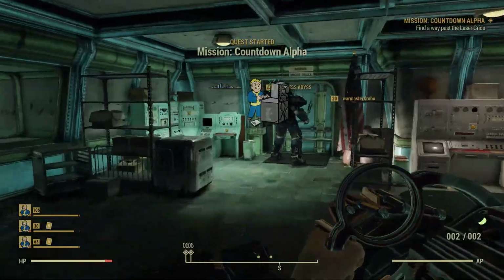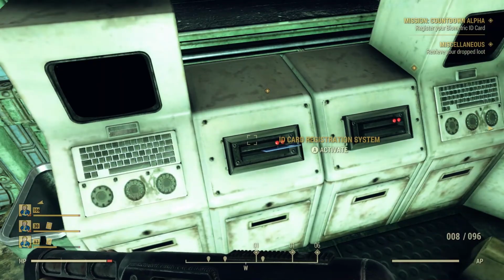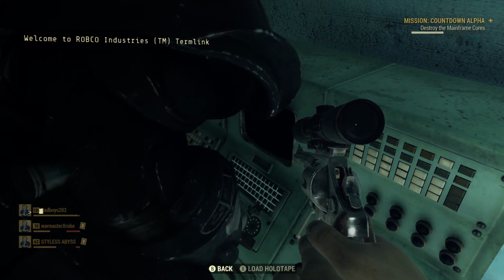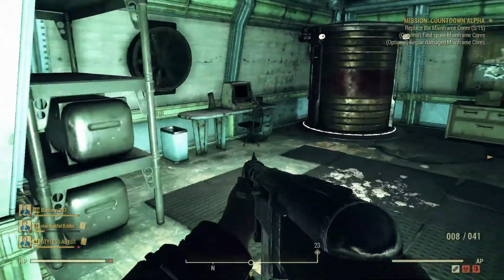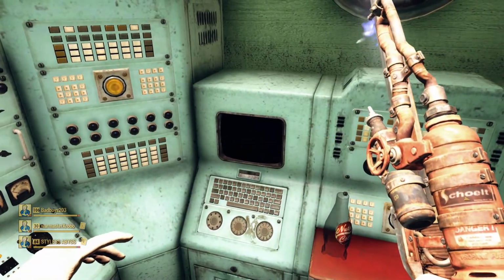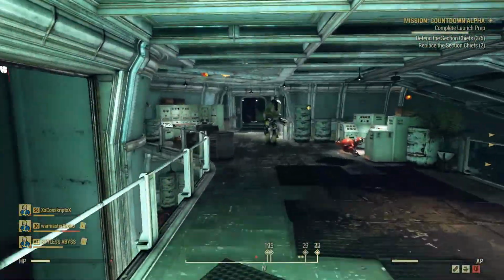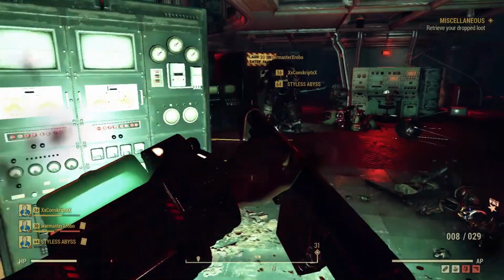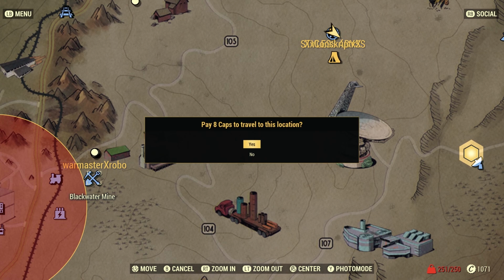Fallout 76: How To Launch A Nuke (Tutorial & Tips)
I Launch a Nuke in Fallout 76 at the white springs- Enclave area and i give you guys tip on what to expect while you attempt to launch a nuke